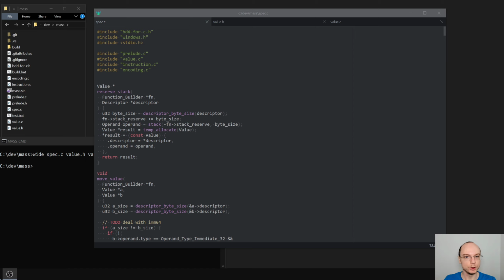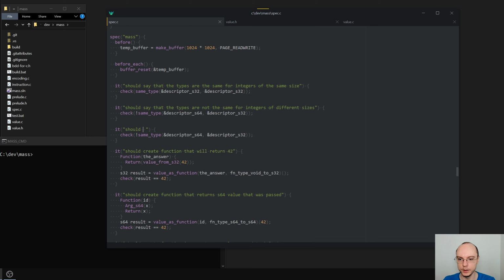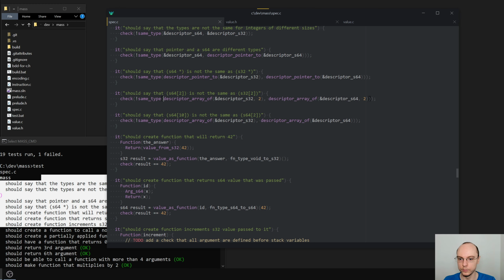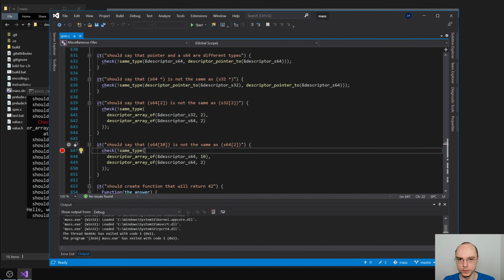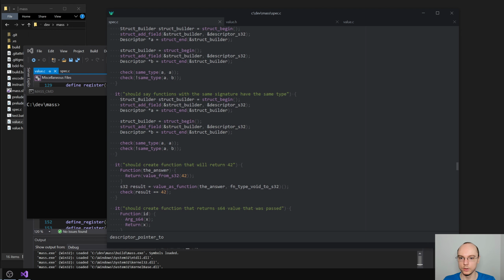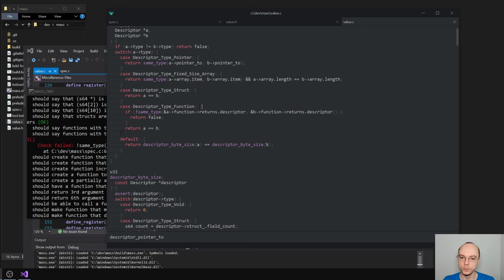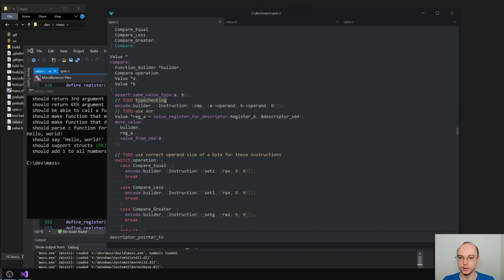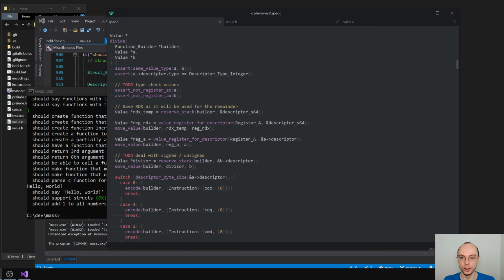Type Checking - Compiler Programming Ep27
Till now the code snippets that our compiler could handle had as much type safety as assembly - none. In this video I fix that by adding basic C-style type checking support.